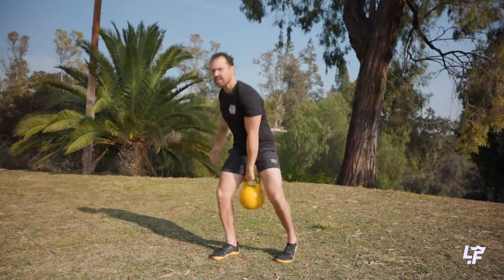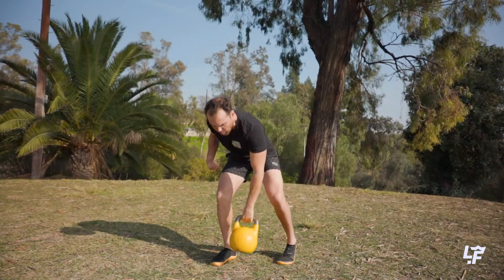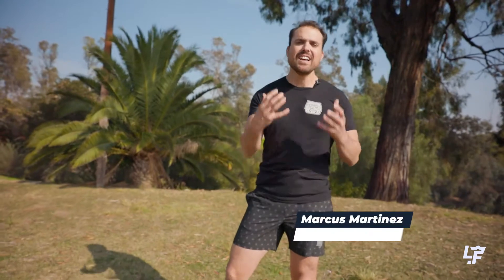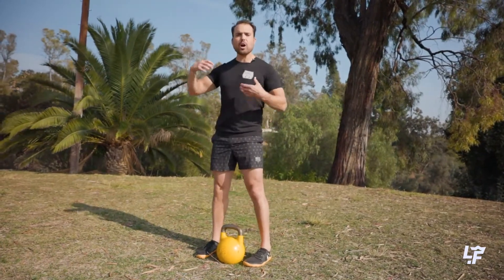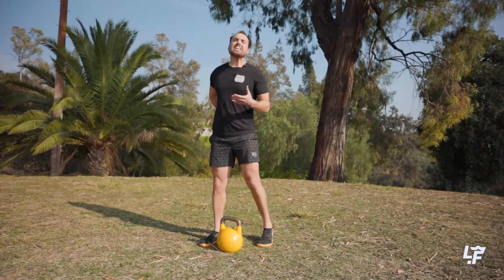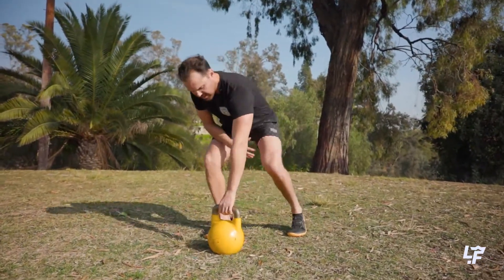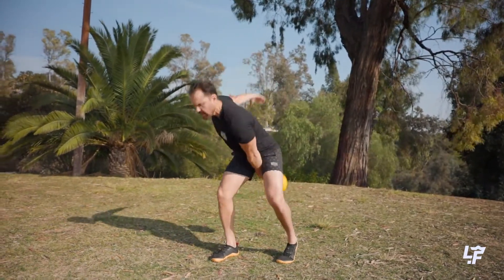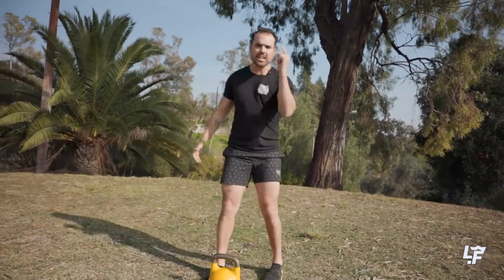LivingFit Presents 5 Kettlebell Swing Variations to Add Into Your Routine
The swing is a powerful movement that helps the strongest and most powerful athlete get even more explosive. Two hand swings are great and have their uses, but here are five swing variations you might not have tried before.

One Arm Staggered Swing
Here you’re going to take the mechanics of the swing (strong hip drive, tense upper body, tall standing position), but instead of staying in a bilateral stance with your feet at an equal distance you’re going to stagger your feet. This allows you to focus slightly more on one side (your front leg) as you drive through to the top of the exercise. On this variation avoid rotating your torso on the downswing. Sink into your front glute on the downswing to add a greater unilateral focus to the movement.